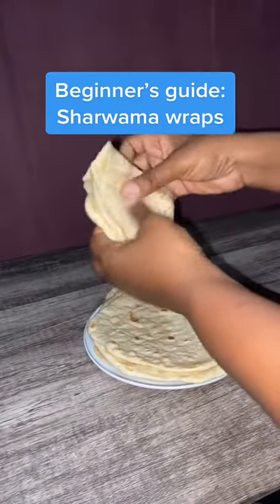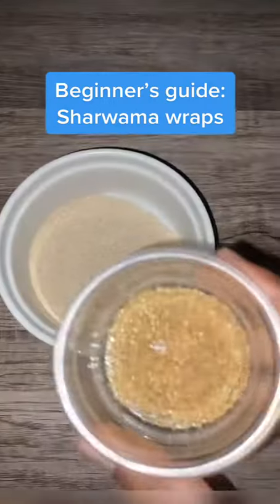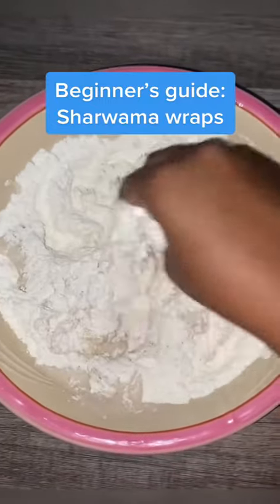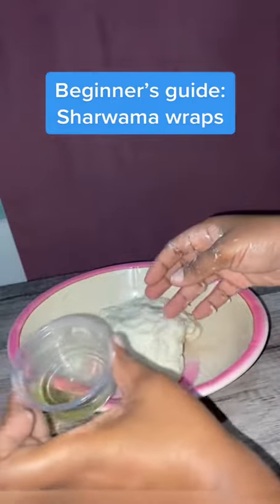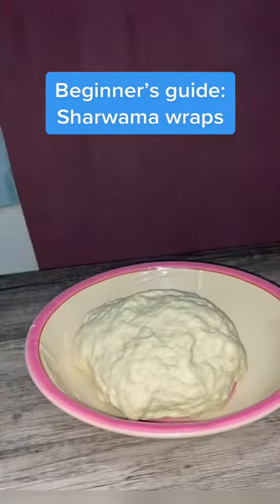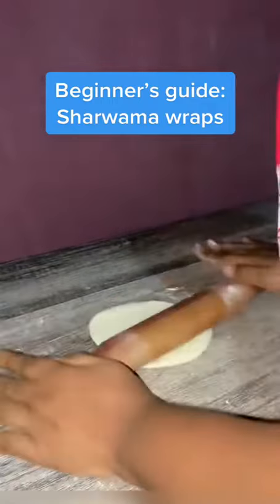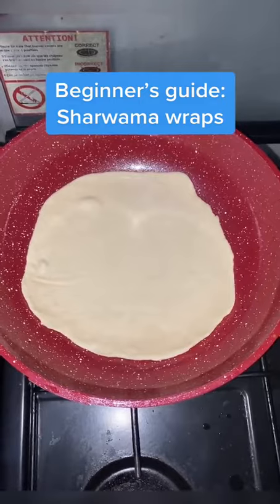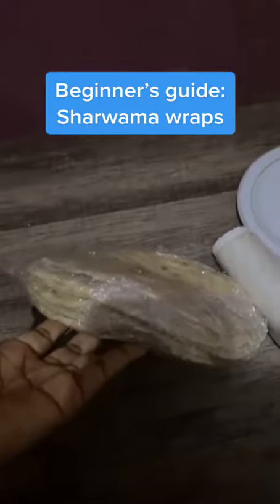Watch this video and make your own shawarma